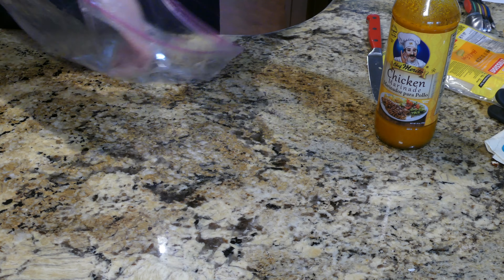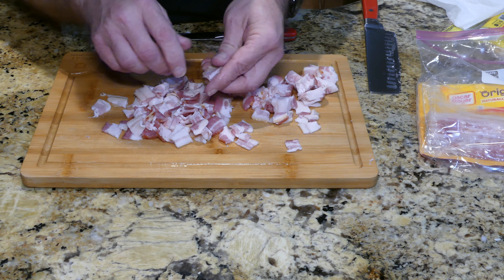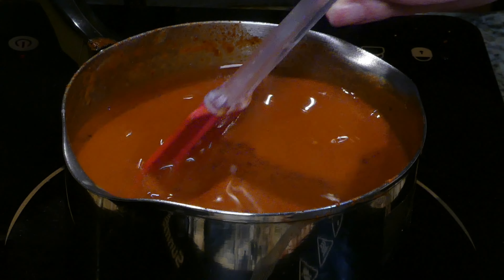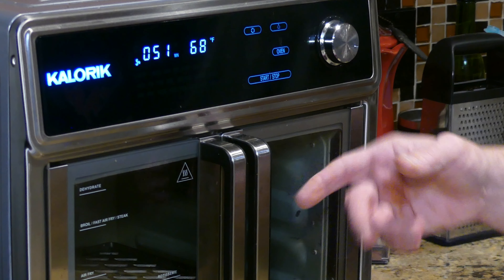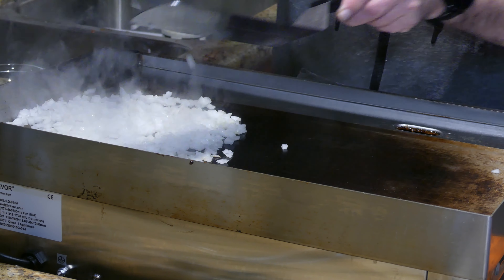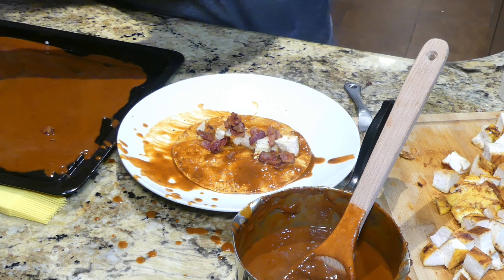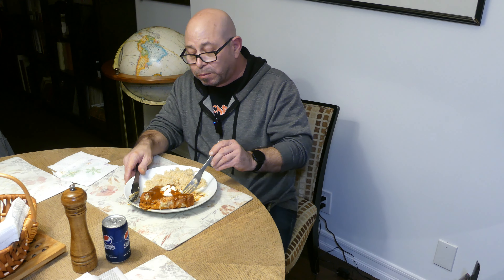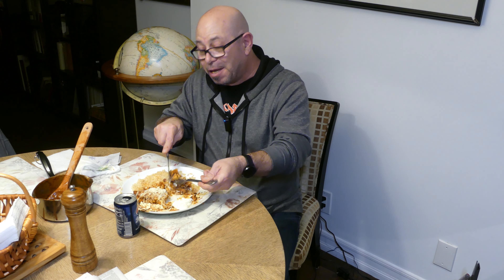Grilled Chicken Enchiladas w/bacon/grilled onions/cheese - Kalorik Maxx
Welcome back to The Food Experience!  This time I am making Chicken, bacon, grilled onions and cheese enchiladas served with seasoned rice.  I hope you enjoy this experience.  See ya soon on the next one!
Here is my recipe for everything in the video:
Prep work
1.  Marinate chicken for 1 hour with chef merito chicken marinade & fresh grated ginger
2.  Dice 1 large onion
3.  Grate cheese and crumble cotija cheese
4.  Dice bacon into 1/2" squares
5.  Prepare spice dump for enchilada sauce (See sauce recipe below)

Cooking process
1.  Make enchilada sauce (see sauce instructions below)
2.  Insert grill grate and preheat to 370 degrees in grill mode
3.  Remove chicken from marinade and blot dry.
4.  Cook chicken in Maxx on grill 165 until internal temp
5.  Tent chicken with foil and let rest while performing next steps
6.  Cook bacon & Grill diced onions then set aside
7.  Cut chicken into small pieces
8.  Heat up corn tortillas and place in towel to keep warm
9.  Very lightly coat bottom of bake pan / dish with enchilada sauce
10. Assemble enchiladas
      A. dip torillas in enchilada sauce
      B. Fill with chicken, bacon, onions
      C. Roll into enchiladas and put seam side down in pan / dish
      D. Lightly brush tops of enchiladas with sauce
      E. Add a medium amount of cheese
11. Bake Enchiladas @ 350 on Bake 2 rack for 10 minutes
12. Air fry for a couple minutes @ 425 until cheese browns lightly
13. Remove from Maxx and let cool for a couple minutes
14. Top with sour cream (optional)

Sauce Recipe
First make a roux with 3 TBSP flour, 3 TBSP neutral oil or butter (if using butter, 2 tsp butter 1 tsp oil)
Make sure to cook roux until it starts to turn golden (about 1-2 mins)
start adding the spice dump with the spices listed below.
stir good to activate and make sure not to burn.
add chicken broth, 1 cup at a time, stirring in between.
Note: You can use any chili powder, I like the variety that I mentioned which I purchased from Mild Bills Gunpowder Food in TX.
Cook until it reduces to the thickness you desire. For me it was around 15 minutes.
Ingredients
4 tbsp ground chili powder - 2 San Antonio RED, 1 San Antonio Original, 1 Cowtown Light (you can sub with other chili powders)
1 tsp knorr chicken powder
1 tsp ground cumin
1/2 tsp garlic powder
1/2 tsp dried oregano
1 tsp paprika
1/4 tsp onion powder
1/4 tsp cayenne pepper - optional
1/4 tsp kosher salt
1/2 tsp black pepper
2 cups low sodium chicken broth or vegetable broth

Seasoned rice:
Cook the rice  (long grain white - 2 cups uncooked) in chicken broth
 3/4 tsp paprika
 1/2 tsp chili powder
 1/2 tsp garlic powder
 1/4 tsp onion powder
 1/4 tsp cumin
 dash of MSG.